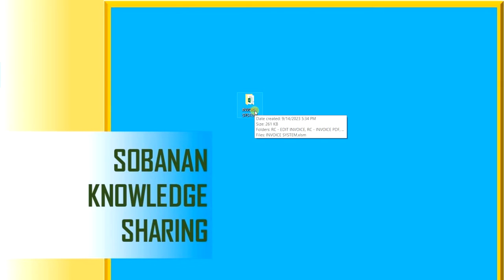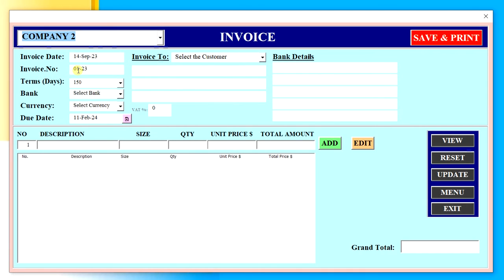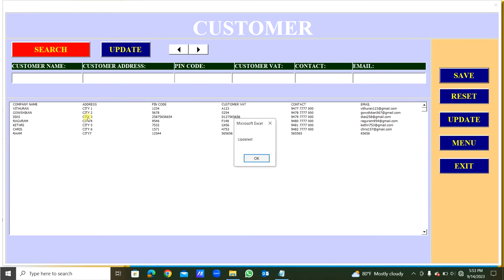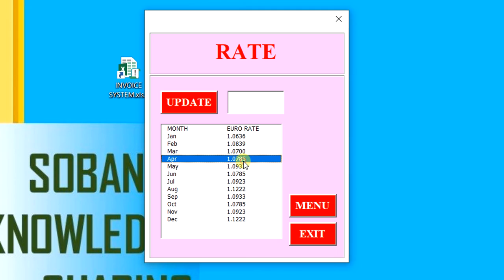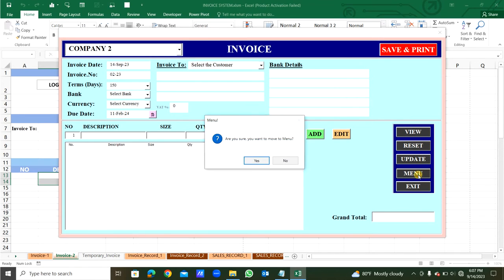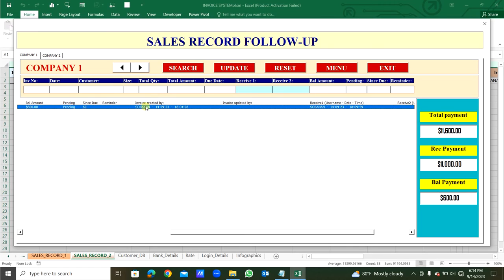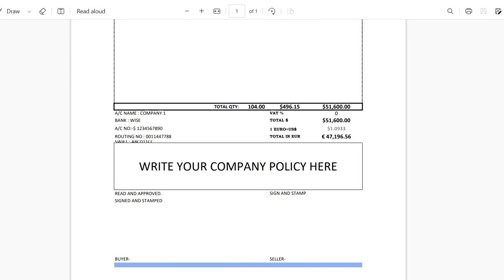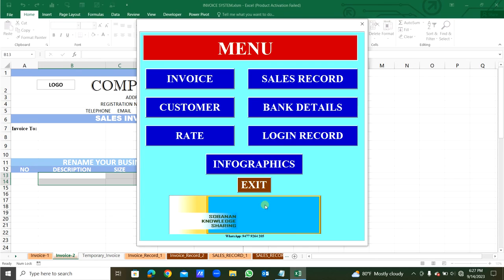INVOICE SOFTWARE (2 Company in one system) | Excel VBA | Sobanan Knowledge Sharing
Looking for a powerful yet simple invoicing solution built in Excel?
This Excel VBA-based Invoice Software is designed to help you manage two companies in a single system, making it perfect for freelancers, small businesses, and multi-entity operations.

🔑 Key Features
✅ Dual Company Management
Manage invoices for two separate companies within one file.

✅ Smart Menu System
Easily navigate through:
• Sales Invoice Creation
• Sales Record Follow-up
• Customer Database
• Company Bank Details
• Login Details
• Infographics Dashboard

✅ User-Friendly Interface
Designed with simplicity in mind — no advanced Excel skills required.

⚙️ Functional Controls
The system includes essential controls to improve usability:
• ✏️ Edit
• 🔄 Reset
• 🔁 Update
• ❌ Exit
• 📋 Menu Navigation

📊 Why This System?
• Built using Excel VBA automation
• Saves time and reduces manual errors
• Centralized data management
• Ideal for real-world invoicing projects

• Freelancers
• Excel learners
• VBA developers
• Anyone looking to automate invoicing

🔥 Final Thoughts
This project is more than just an invoice tool — it's a complete Excel VBA software solution that demonstrates how powerful Excel can be when combined with automation.
If you're interested in building similar systems or learning Excel VBA, this is a great place to start.